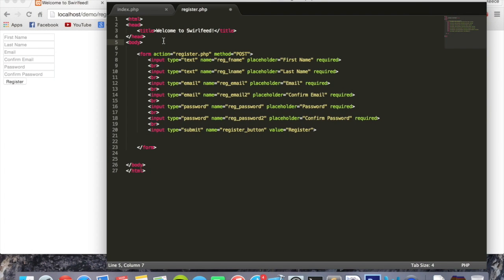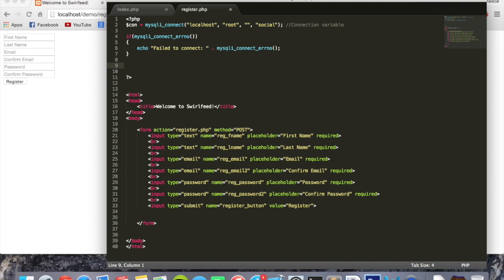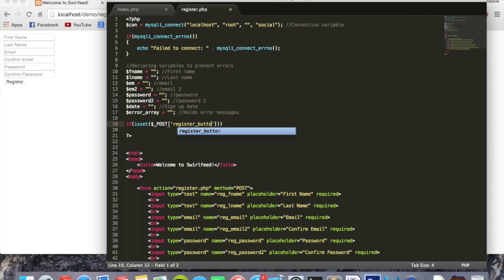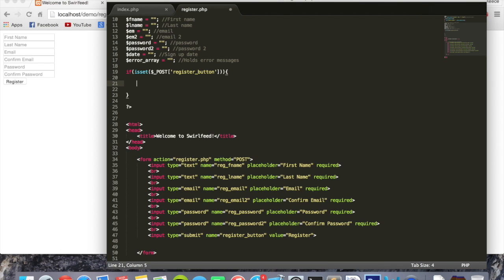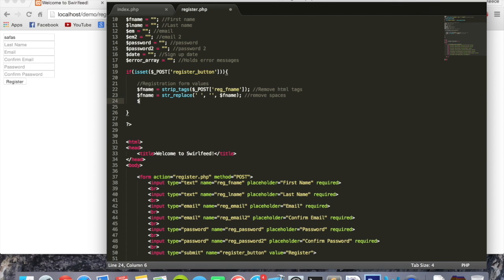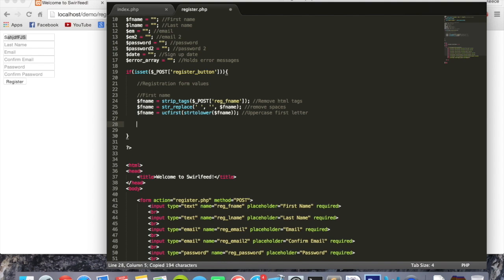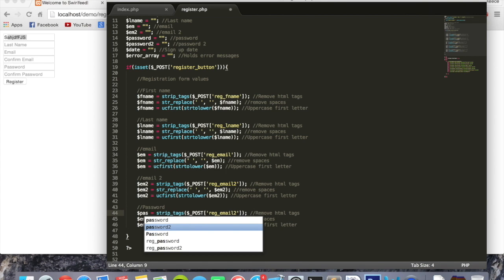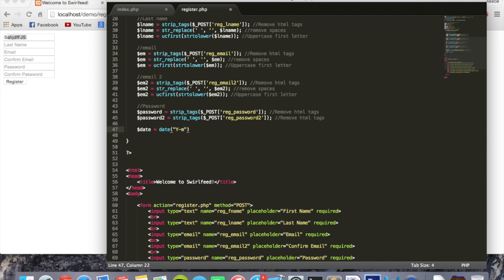How to Make a Social Network Website like Facebook | Part 5 of 172 | Get Variables from the Form